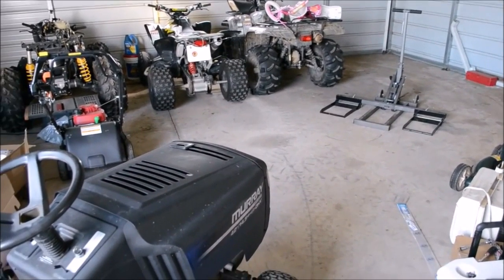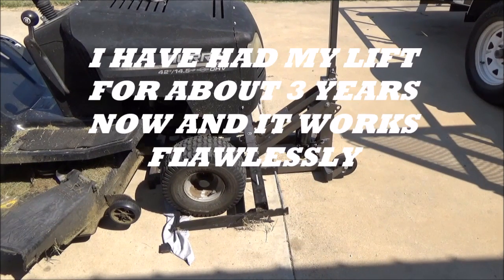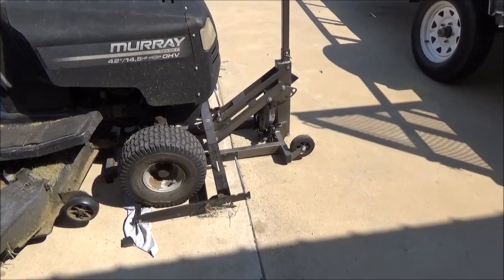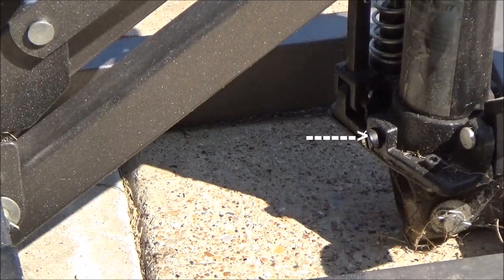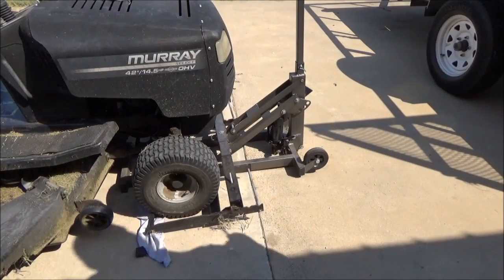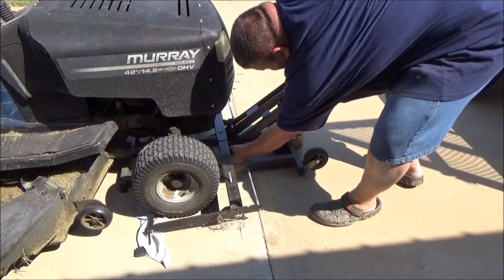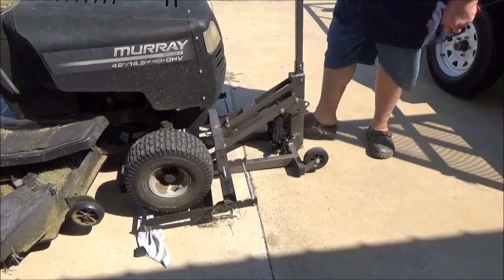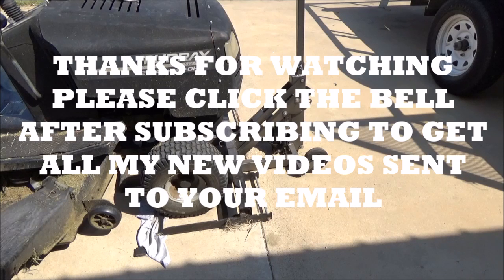HARBOR FREIGHT Pittsburgh Riding Mower / Atv Lift Jack 60395 / 61523 WONT LIFT OR PUMP UP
JEREMY FOUNTAIN
THEMOWERMEDIC1

TREY DRIVER
BIG BUCK MOWERS AND EQUIPMENT
3301 STATE HIGHWAY 121
BONHAM TEXAS 75418

A TOOL THAT MAKES THE JOB EASIER IS WORTH ITS WEIGHT IN GOLD